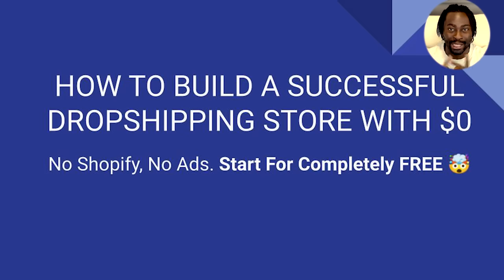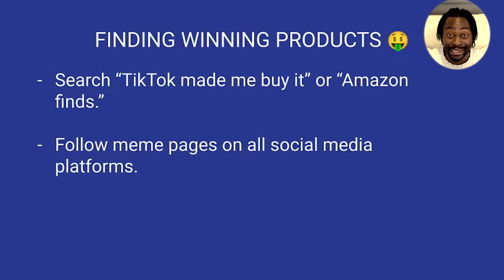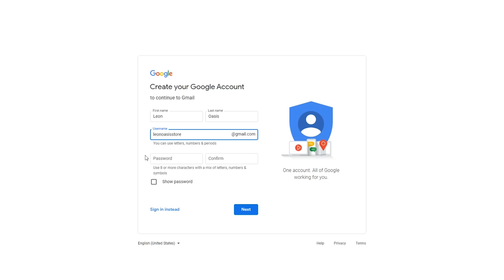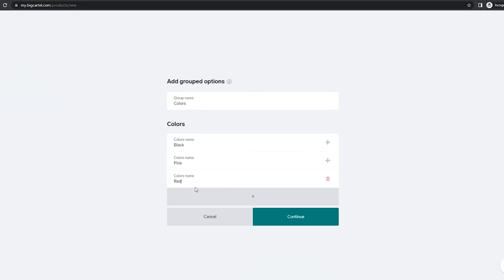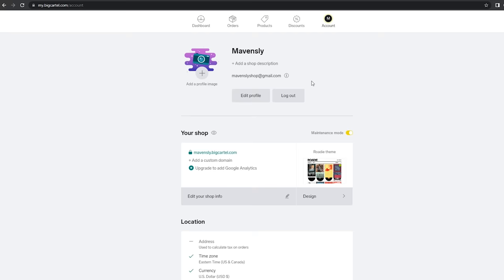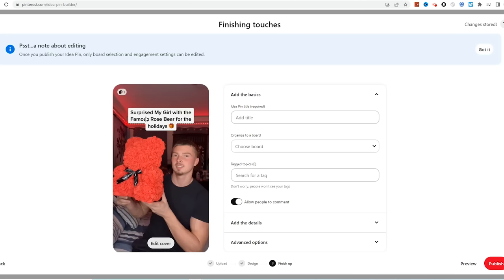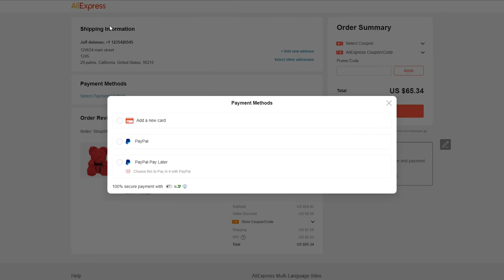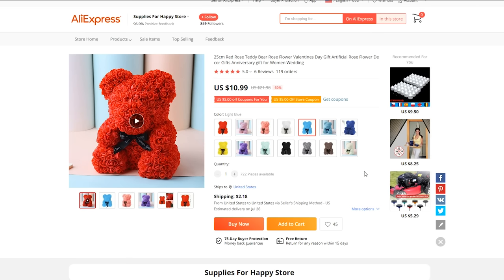How To Start Dropshipping With $0 in 2025 | STEP BY STEP | NO SHOPIFY & NO ADS! (FREE COURSE)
Learn how to start dropshipping with no money, step by step, without Shopify or ads! This free course is perfect for beginners looking to start an online business with $0! I go over everything from how to find winning products with my product research method to advertising your product for free in this tutorial.